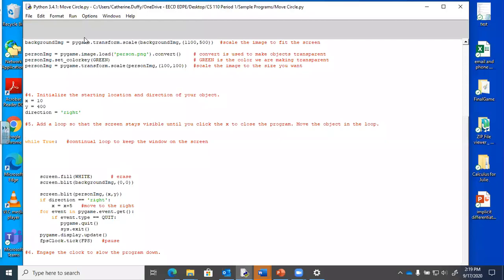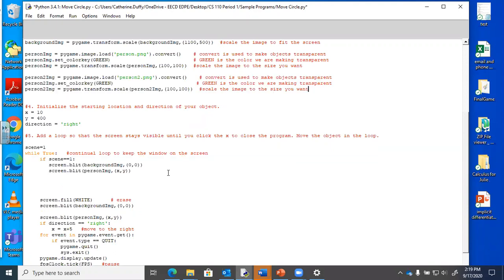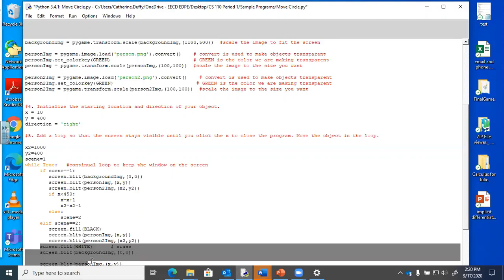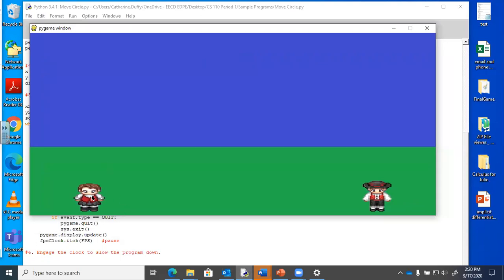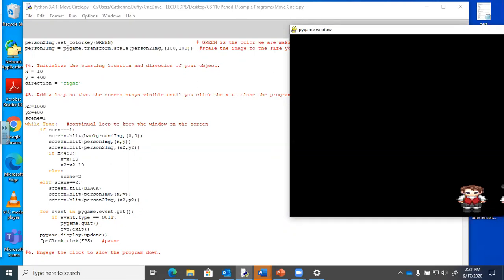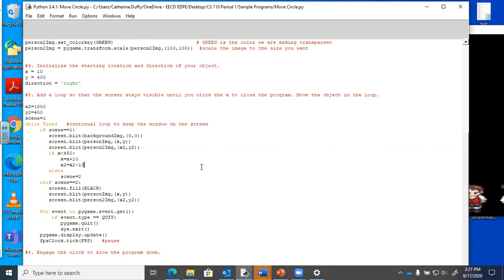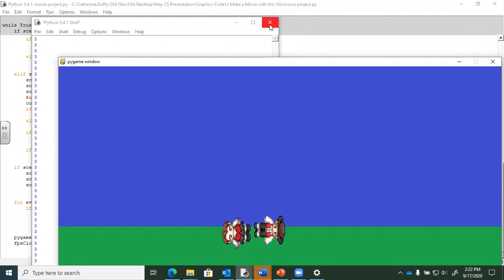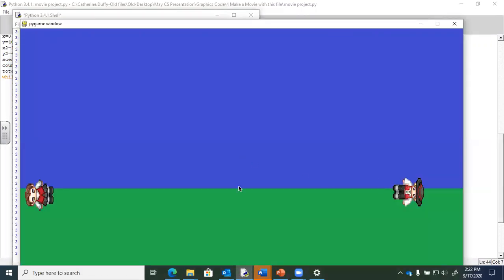Make a movie